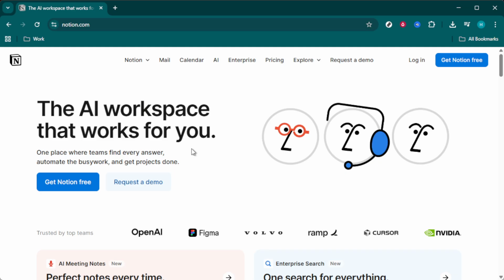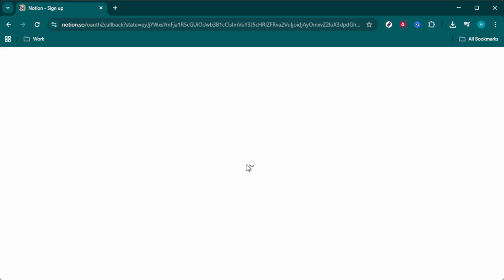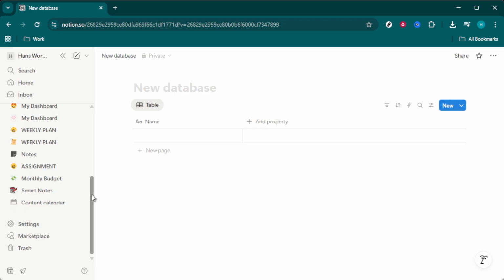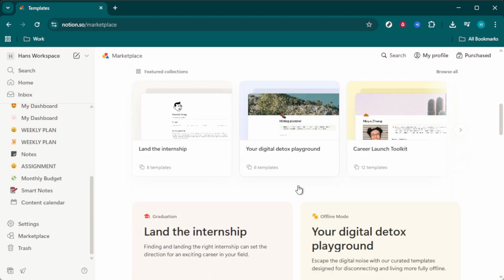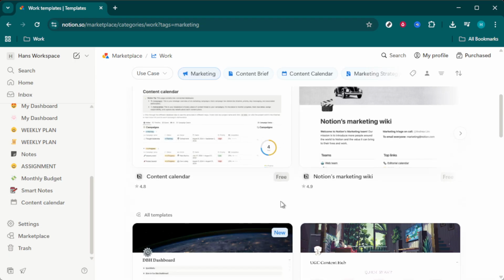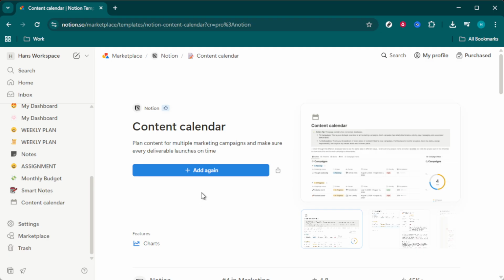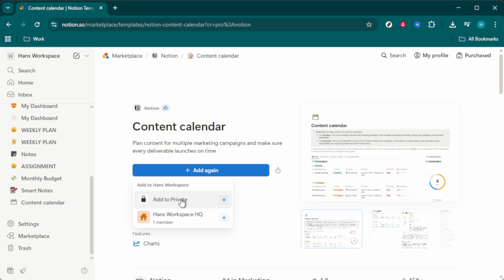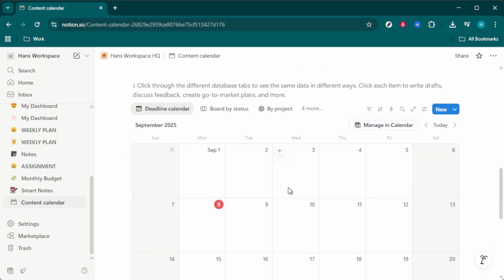How To Import ANY Notion Template 2025 (SUPER EASY TUTORIAL)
🚀 Want to learn how to quickly set up new templates in Notion? In this video, I’ll show you how to import ANY Notion template in 2025 — step by step. Whether it’s a student planner, habit tracker, or business dashboard, this super easy tutorial will guide you through the process so you can duplicate and customize templates in just minutes.

✨ What you’ll learn:

How to import Notion templates (free & paid)

Step-by-step tutorial on duplicating templates

How to customize imported templates for your needs

Tips to organize and manage your Notion workspace

📂 Start building your Notion setup today — it’s easier than you think!